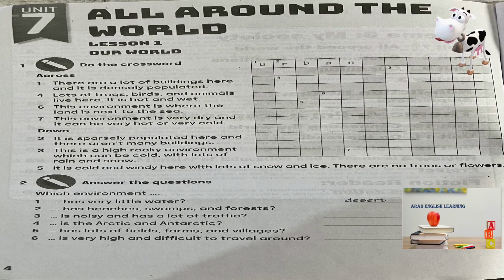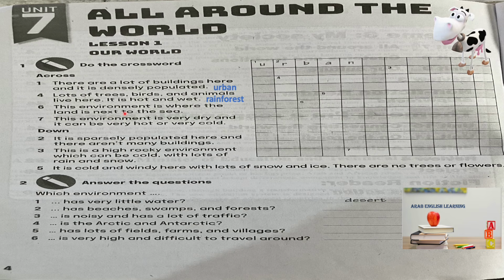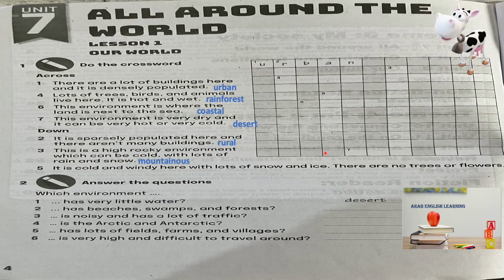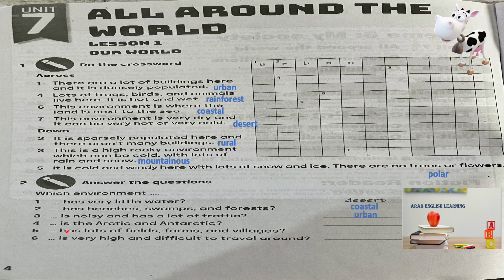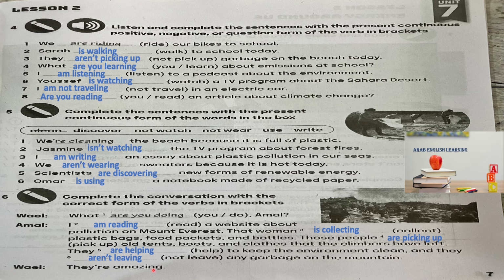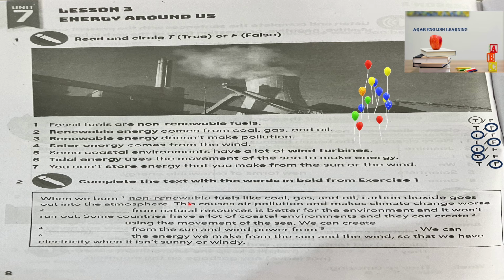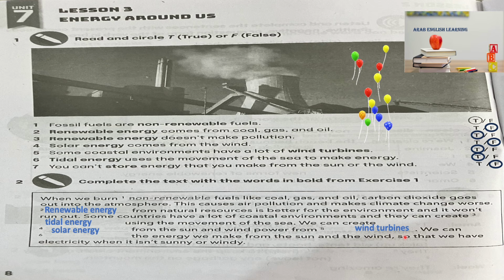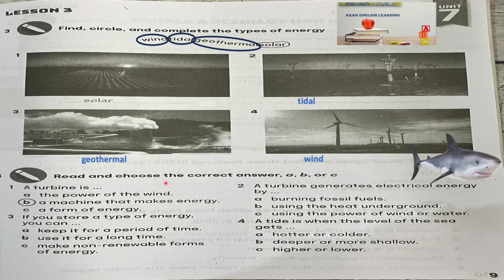CONNECT PLUS primary 4 unit 7 activity book part 1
This video is for adults and students as a reference to help them in listening and reading texts in activity book of connect plus.